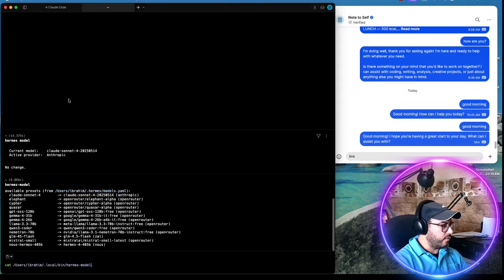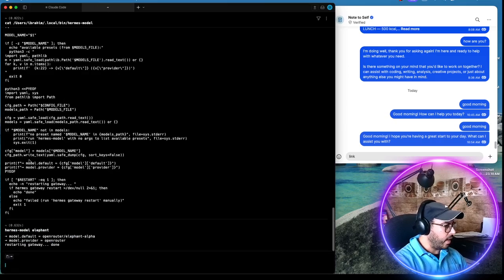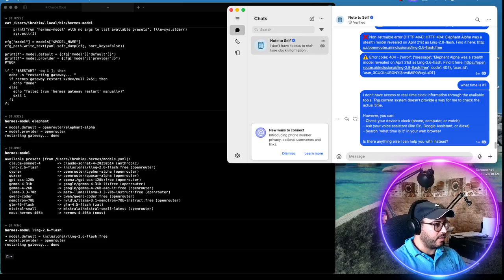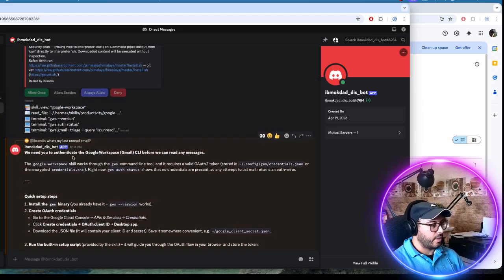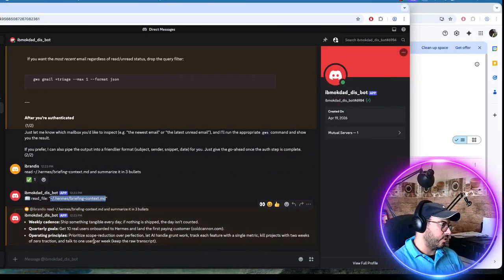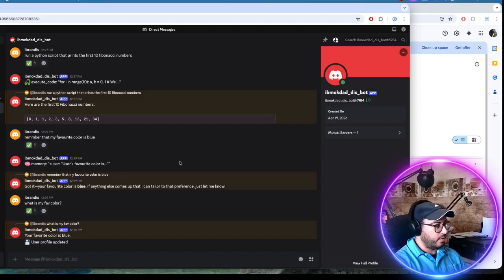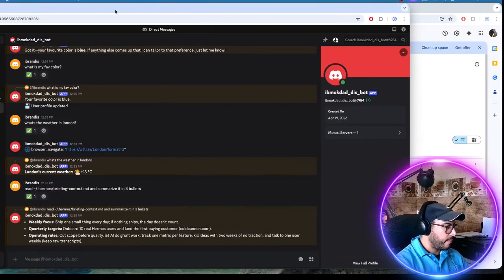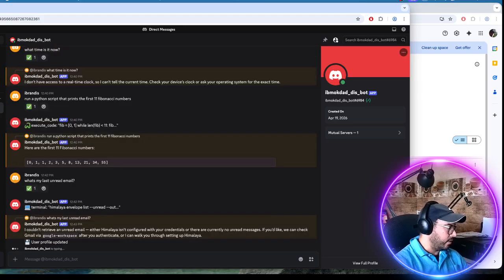4. i tried running an ai agent on free LLMs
Can a free LLM actually run a real AI agent?

I set up Hermes Agent (by Nous Research) as a multi-platform AI
assistant; Signal, Discord, email, Google Workspace, and tested
two free models against my baseline of Claude Sonnet 4.

The test: six prompts covering basic tool use, skill invocation,
file reading, live web fetch, code execution, and multi-turn memory.

Same prompts, same order, same agent infrastructure.

The models:
• Ling-2.6-flash (100B, InclusionAI — the model OpenRouter released
  as the stealth "Elephant Alpha")
• gpt-oss-120b (117B MoE, OpenAI's open-weight release)

What I found:
• Ling-2.6-flash refuses to check the time. Actual trained behavior.
• gpt-oss-120b fails at skill architecture; tried to make me
  re-auth Google for no reason.
• Both hit OpenRouter's daily free-tier cap after ~12 prompts.
• The rate limit matters more than the model.